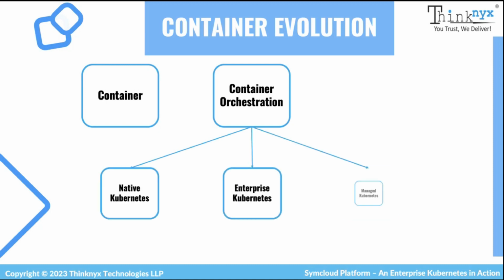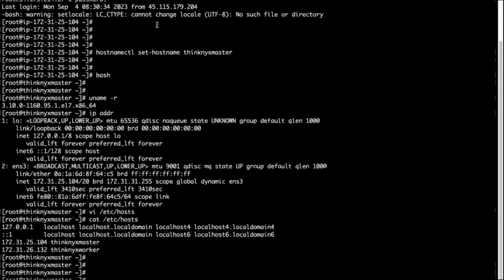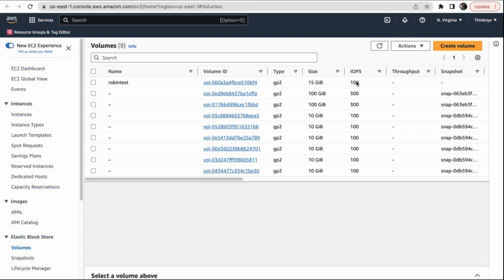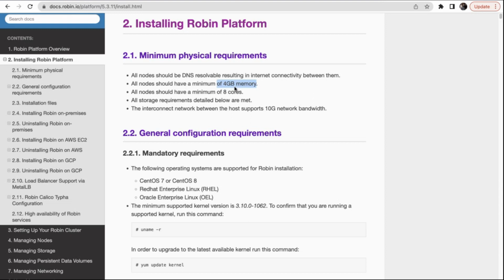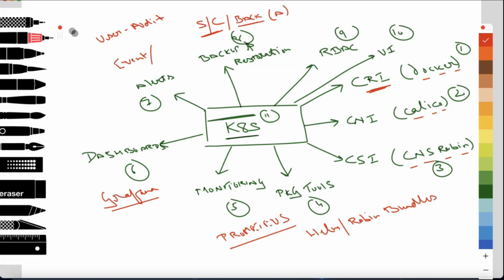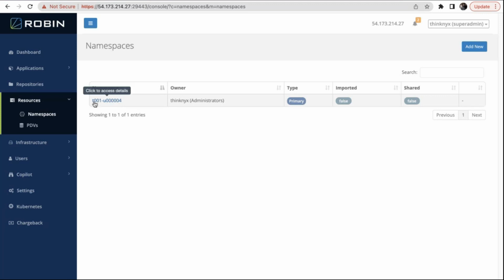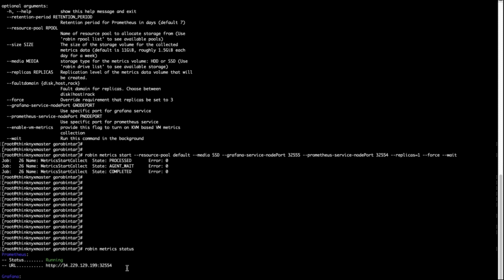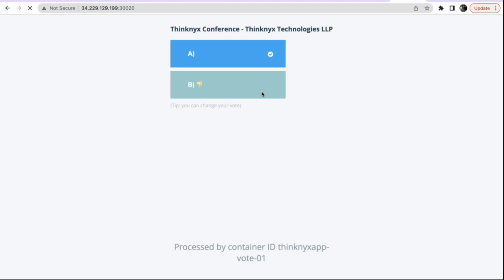Symcloud Platform in Action by Yogesh Raheja | Step by Step Installation | Platform Walkthrough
Another engaging talk shared by "Yogesh Raheja" on Symcloud Platform (Robin CNP - Cloud Native Platform) during Thinknyx Symcloud Platform in Action Conference September 2023. This video can take you through entire step by step installation for Symcloud platform environment on VMs, understanding Symcloud Platform terminologies, Dashboard walkthrough, overview of Robin bundles and a process of deploying applications on Symcloud Platform.